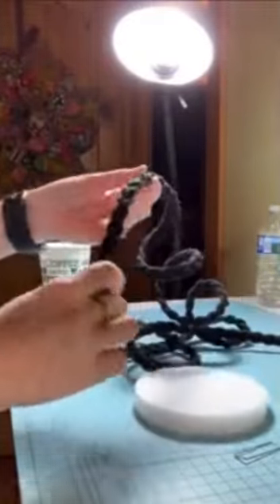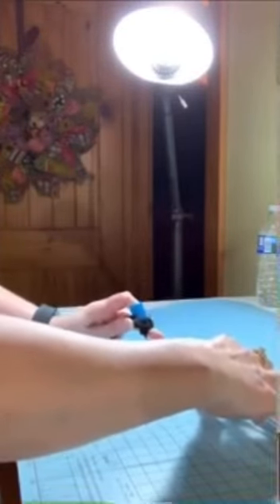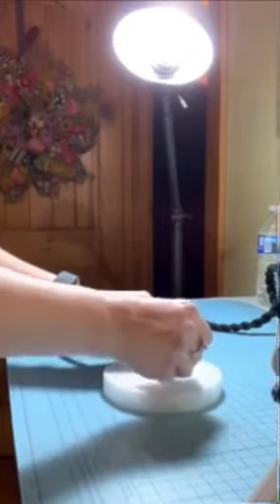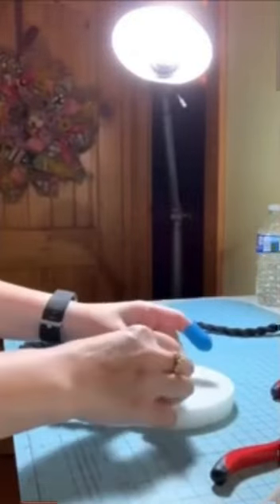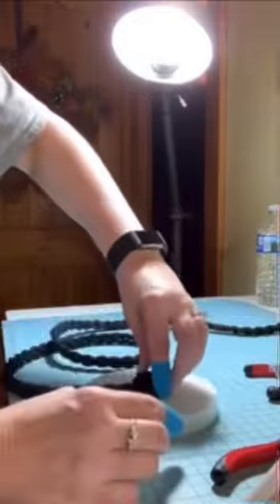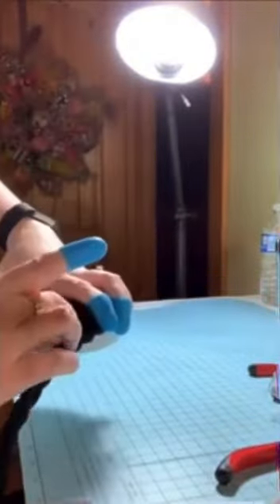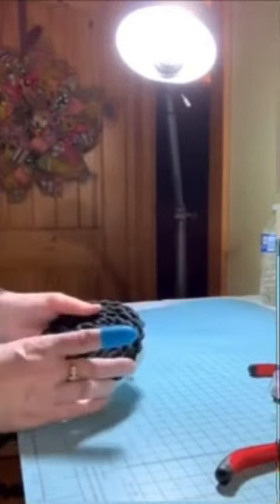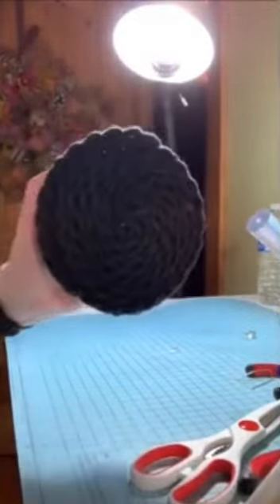How to Make a Center for a Flower Wreath | Wreath Making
In this video I’m showing you how to make a center for a flower wreath using braided ribbon from Hobby Lobby.